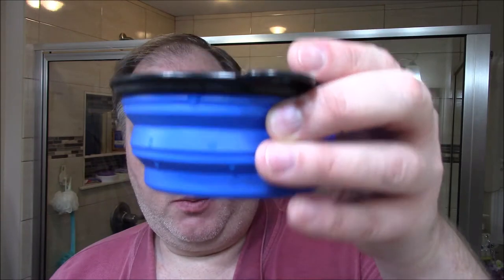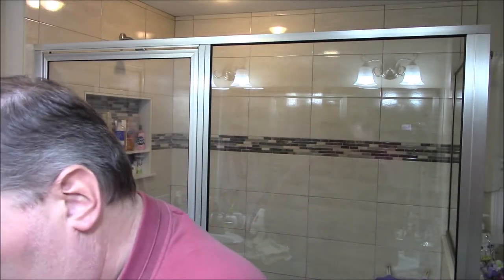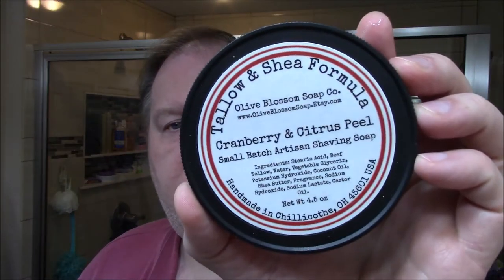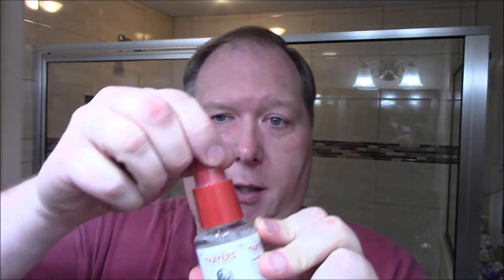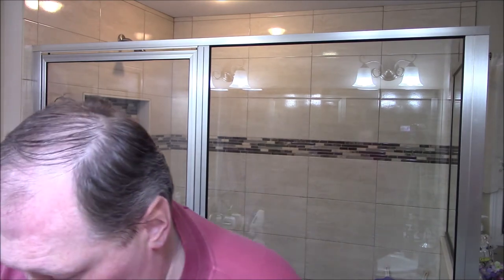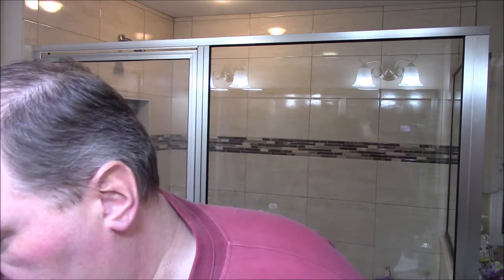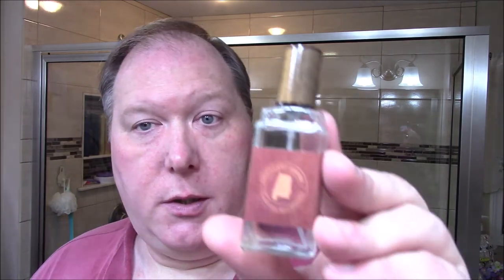New Year Shave 2021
First Shave of 2021. Best wishes to everyone that this year far exceeds the last.

Items used in this shave:
Soap - Olive Blossom Soap Co. Cranberry & Citrus Peel
Post Shave - Thayers Cranberry Orange Witch Hazel
Aftershave - Distillery After Shave sample (Alabama)
Razor - Naked Armor Spartacus Sandalwood
Blade - Croma Diamant (3)
Brush - WCS Beacon Synthetic
Bowl - Travel Stirling Blue Bowl